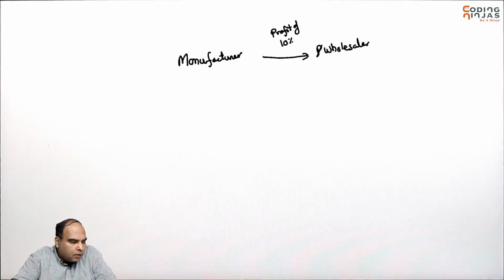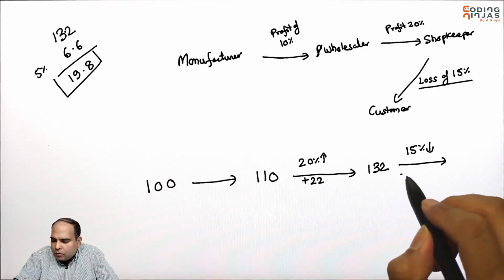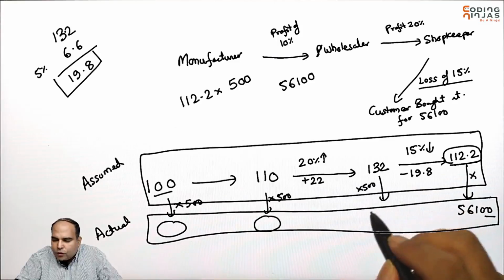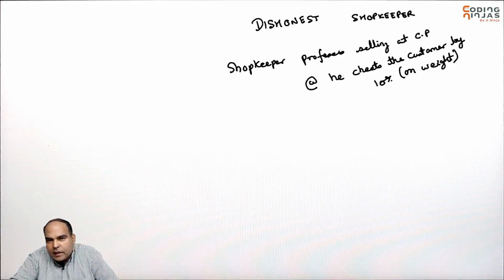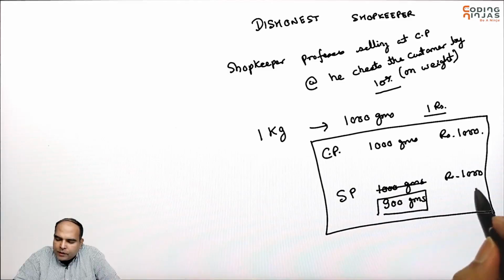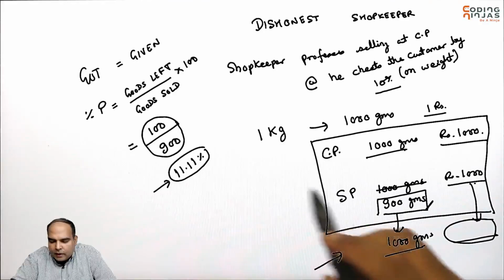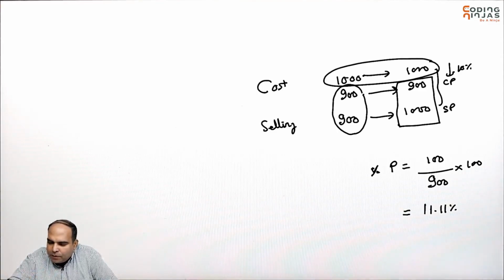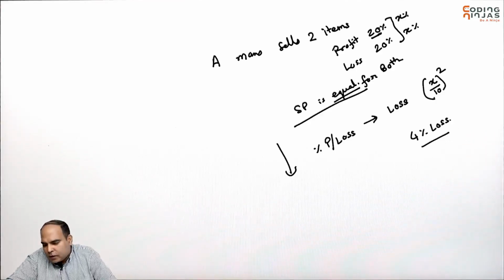7 Problems In Profit & Loss 2